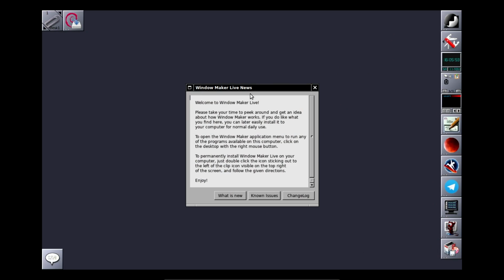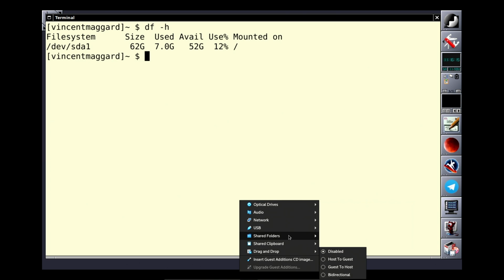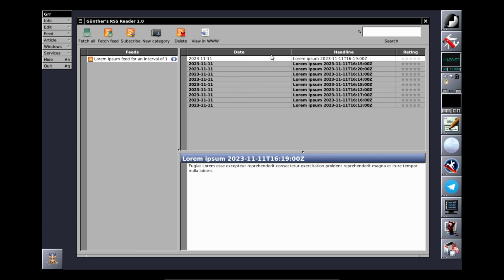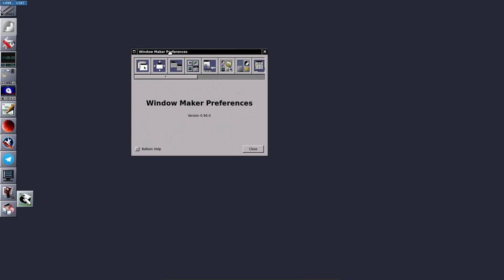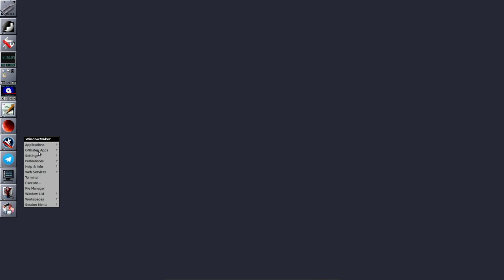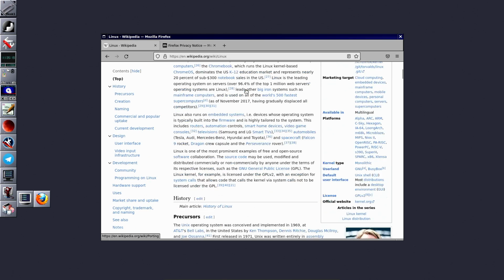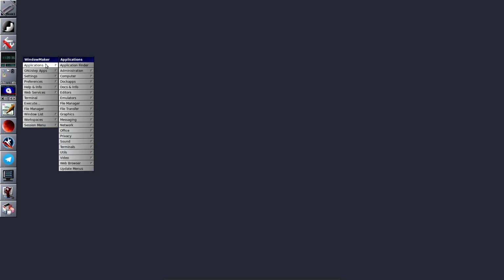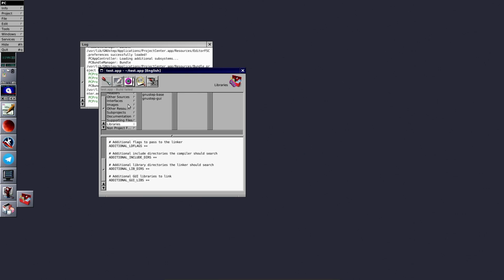Window Maker Live